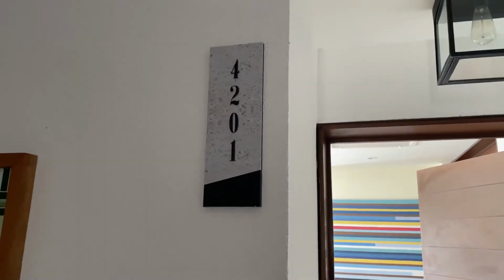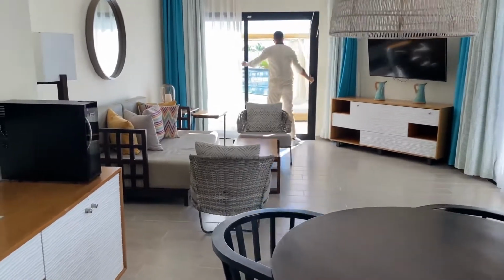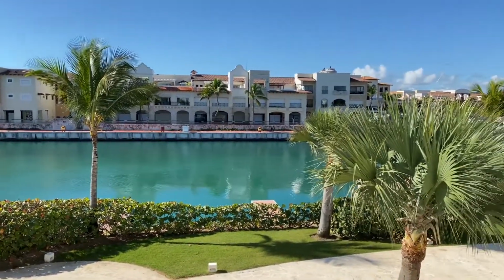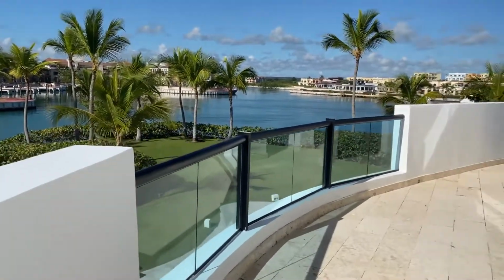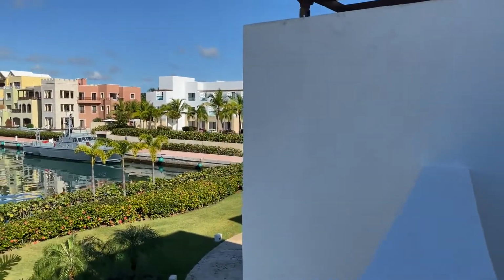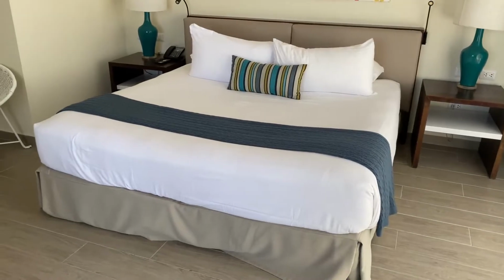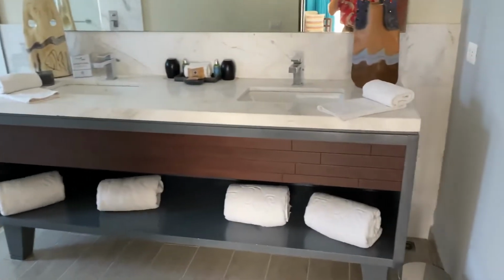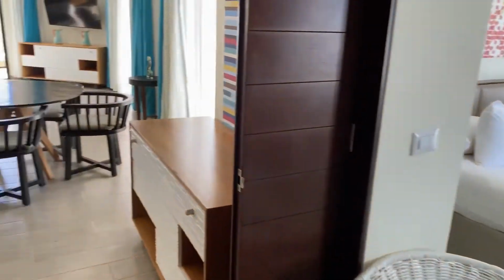TRS Cap Cana Hotel || Punta Cana [Luxury Palladium Resort]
Hey Guys👋

If you are new to our channel, we're happy you clicked on our video! Hope you enjoy today's video. Please show your love💓 and support🤝 joining "Scott Lara" community now by subscribing and press (🔔) to join the Notification Squad and stay updated with new uploads✨ If you have any inquiries or requests feel free to leave them in the comments below.

🎬SUGGESTED VIDEOS
Don't forget to watch 📽 Our other videos. Please check them out :